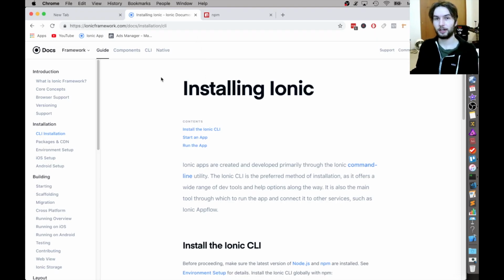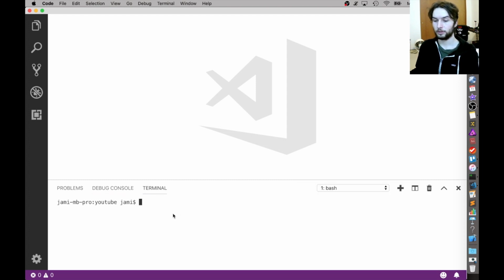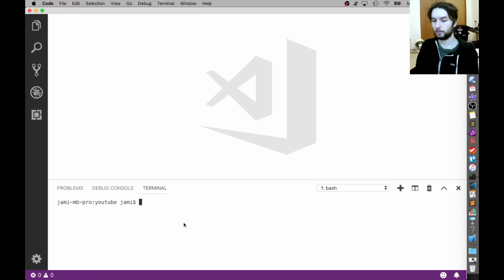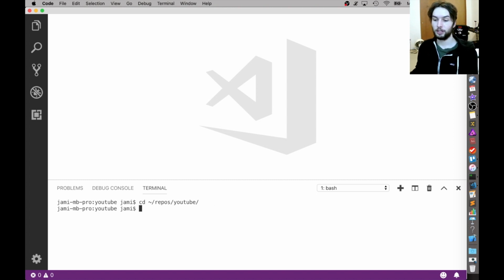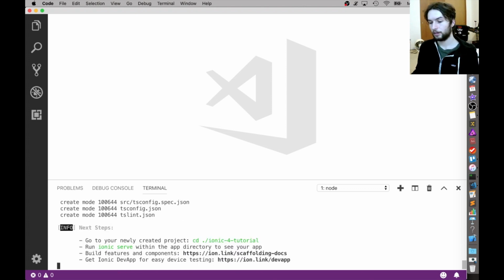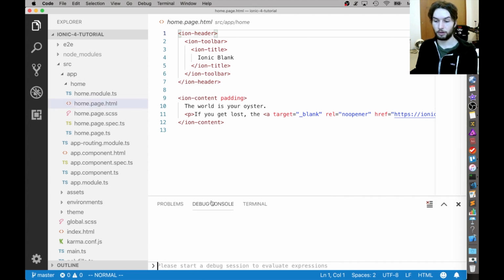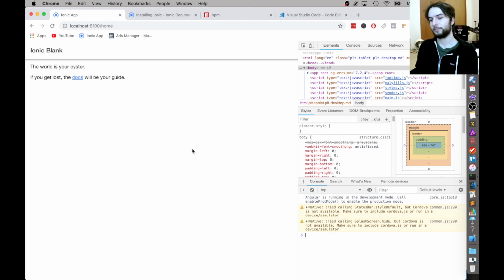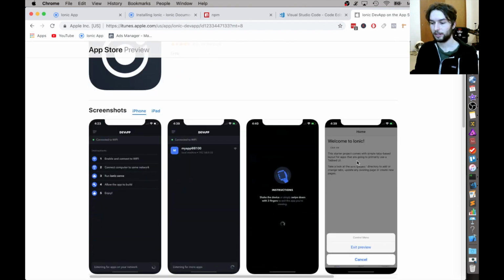Ionic Installation Tutorial For Beginners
How to install ionic 4 – beginner's guide. No experience. Complete beginners can get up and running with Ionic 4 in minutes by following these simple installation steps.